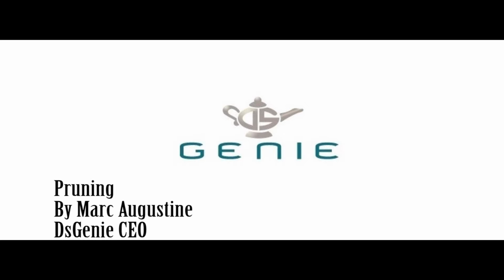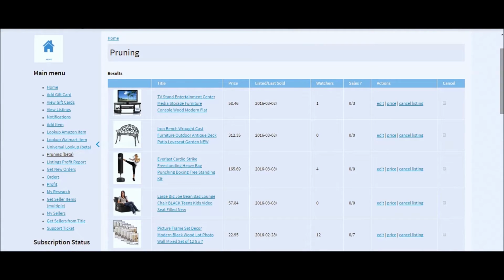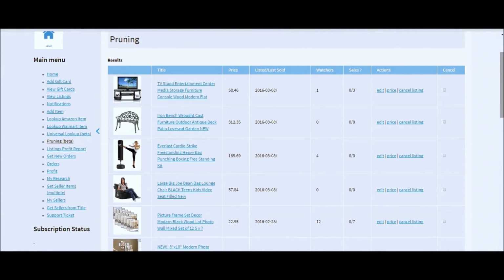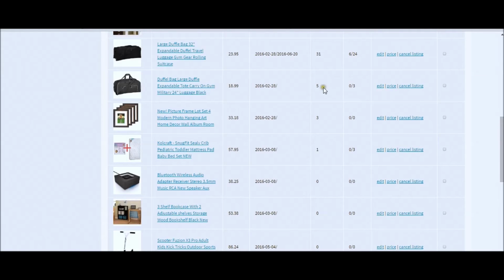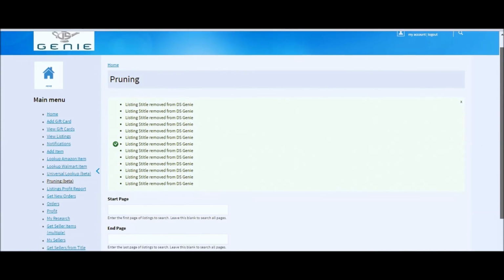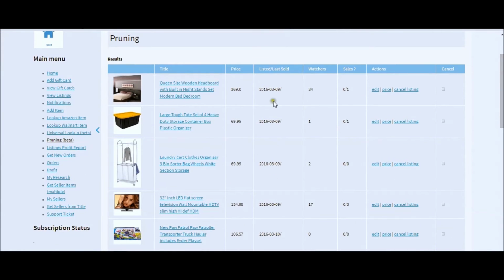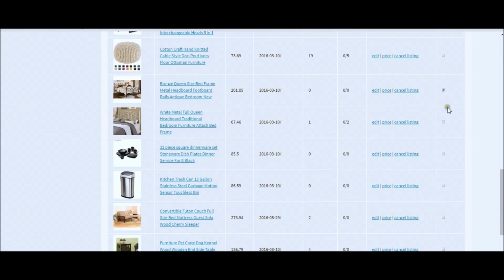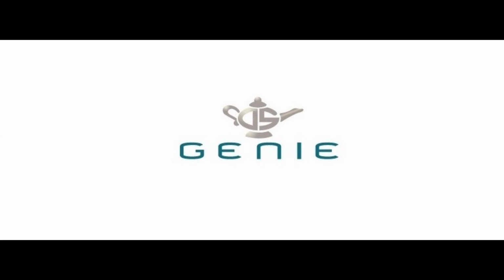Pruning - Deleting eBay Items to Increase Sell Through Rates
Watch the video in HD